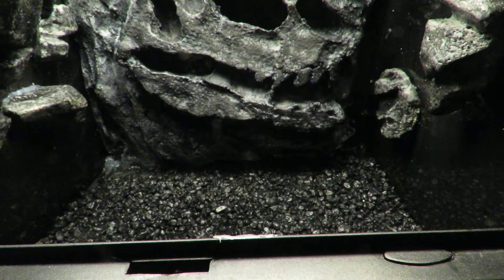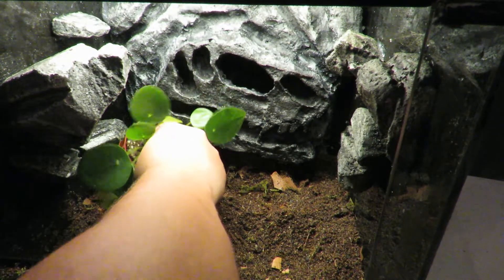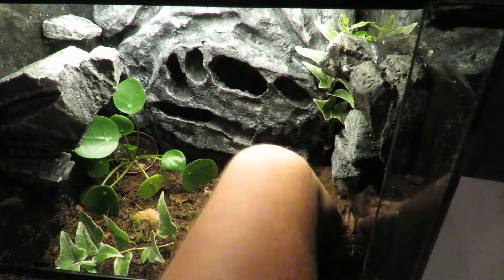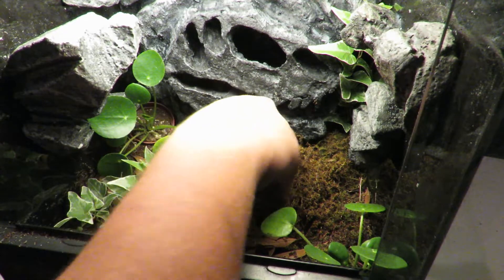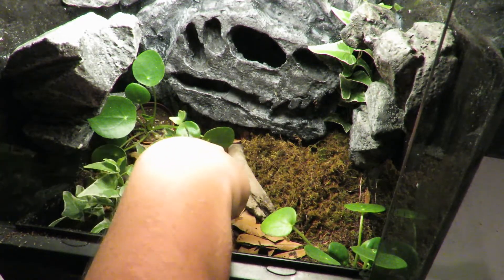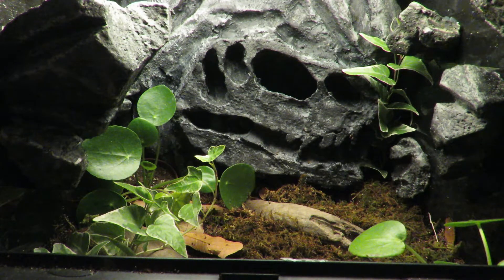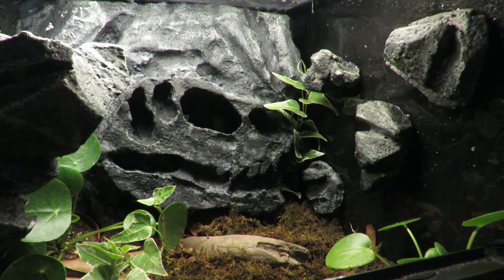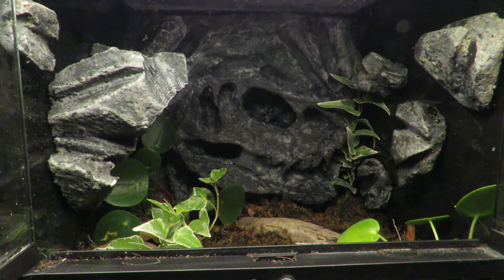Jurassic Park Inspired Terrarium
In this episode we plant a terrarium inspired by Jurassic Park. It's an 12 inch Exo Terra cube with a custom background inspired by Jurassic Park.